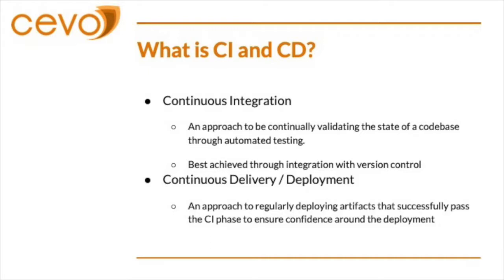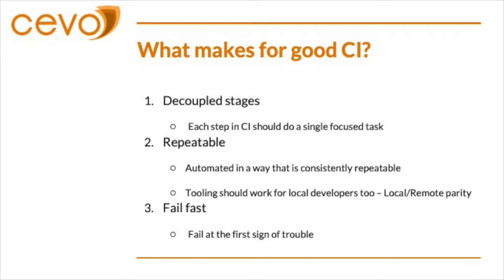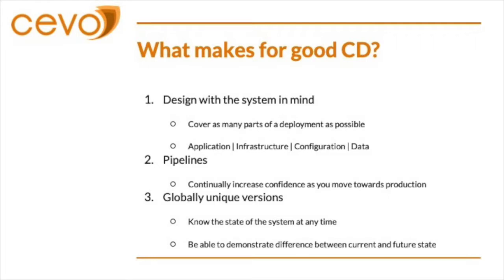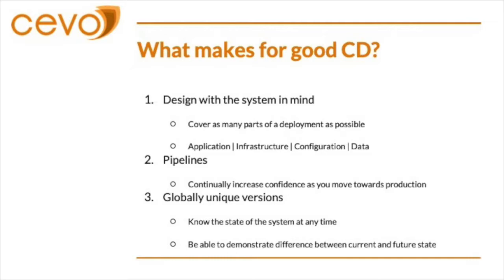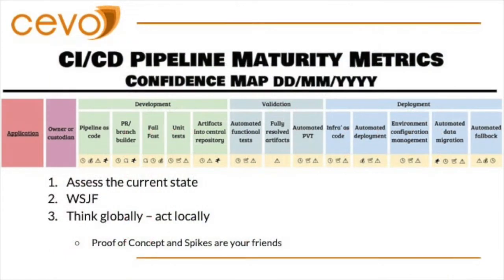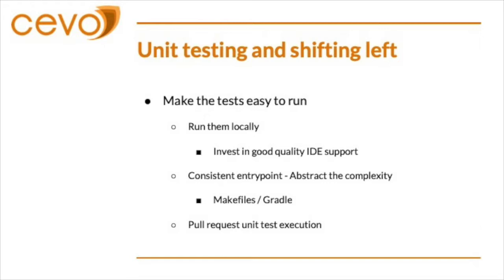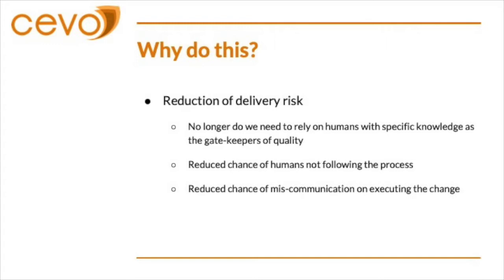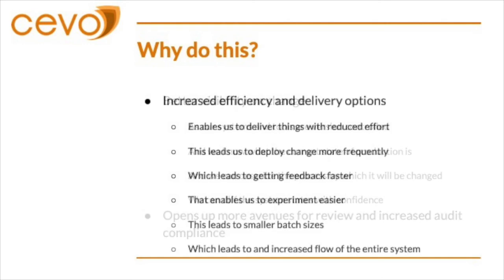Introduction to CI/CD [Audio and Slides]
At this years' LastConf Steve Mactaggart presented an approach for introducing CI/CD (continuous integration and continuous delivery) techniques to your team.

The presentation talks through the acronyms exploring why CI and CD are fundamental for any modern delivery team and reviewed the key factors that make a good CI and CD process.

Using Cevo’s CI/CD Pipeline Maturity Metrics approach to help assess the current state of an organisation's maturity, the presentation demonstrates the business value gained through introducing these techniques.

For more information on CI/CD or other modern software delivery drop us a line on our Contact page at cevo.com.au